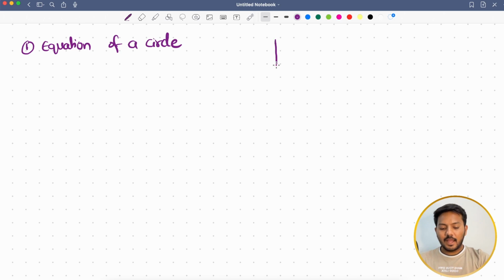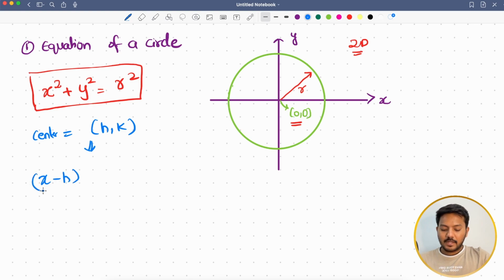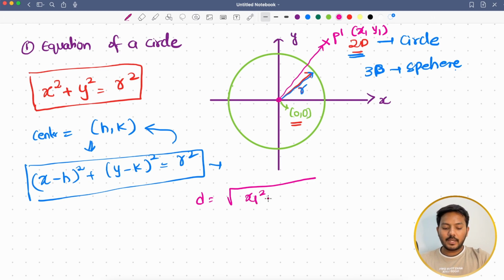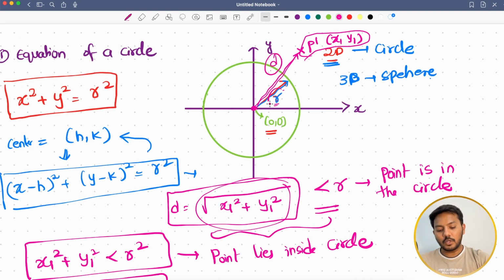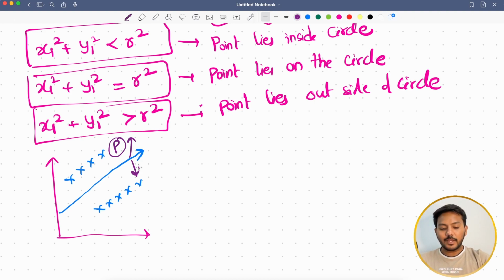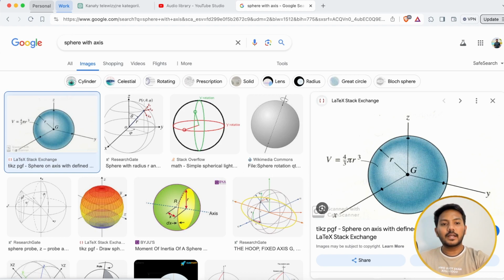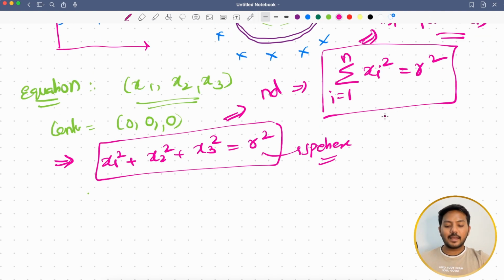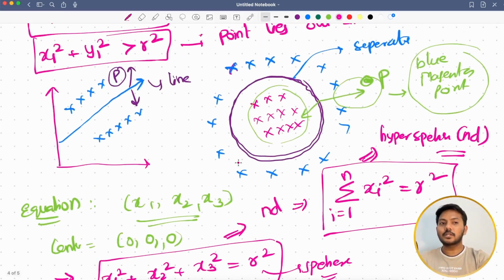Equation of Circle (2D), Sphere (3D), Hypersphere (ND) #06